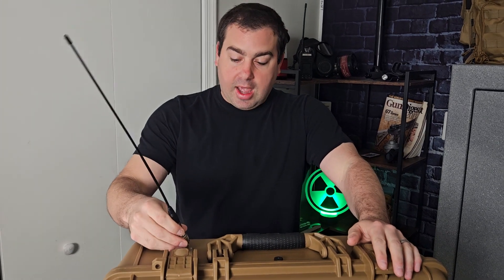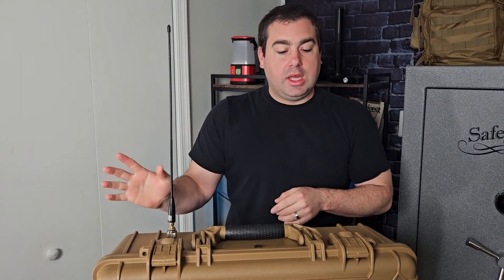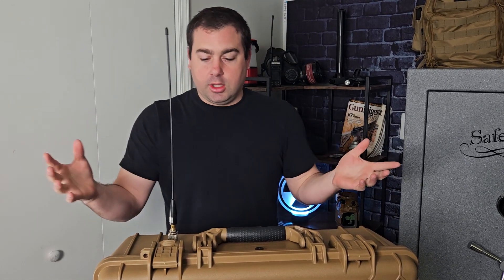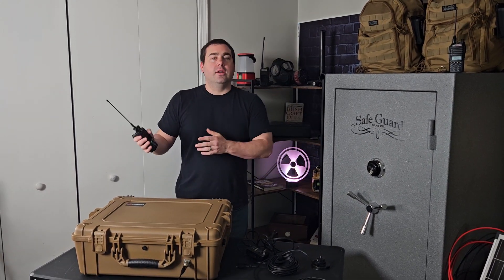How to Make a Portable GMRS Repeater: Step by Step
In this video, I'm going to show you how to make your own portable GMRS Radio Repeater Step by Step. And because we're a prepping channel, I'll go one step further to make sure our GMRS Repeater is portable so it is easily moved to another location if SHTF and is also able to be powered on solar power if the grid is down... a completely off grid communication solution.

I'll show you all the different components inside the portable repeater box I made, and explain why I chose all of those parts when putting this together.

00:00 - Introduction
00:31 - Why you should have Your Own GMRS Repeater
01.29 - Supplies Needed for the GMRS Repeater Box
02:00 - The Case
02:35 - The LifeP04 Battery
04:04 - Battery Tender
04:50 - Connectors
05:48 - External Antenna Connector
07:09 -  Midland MXR10 Repeater
08:32 - How the GMRS Repeater box is set-up
09:15 - Step by step How to Make It
11:32 - Example Set-up on a Roof
11:55 - Final Thoughts

To make this GMRS Repeater Box, here are all the supplies that you will need below:

SAE Inlet Port
RG58 Coax cable
so239 connector
coax connector kit
12v lifeP04 battery
Battery Tender
25" by 20" Waterproof Case
12V Female Socket
Waterproof Sealant
GMRS Antenna
Solar Connector Adaptor  Cable
Solar Panel Kit
Antenna for roof
Ground plane kit for antenna